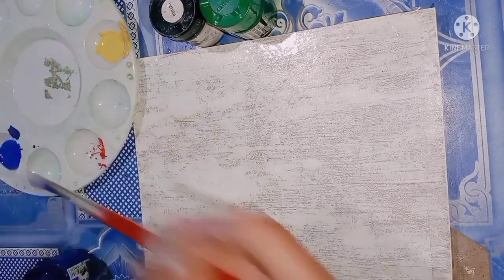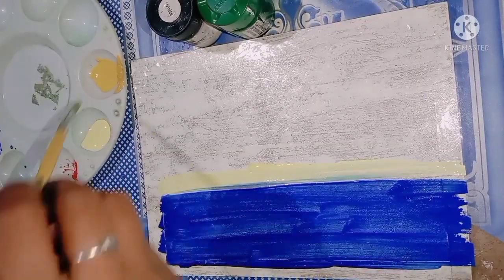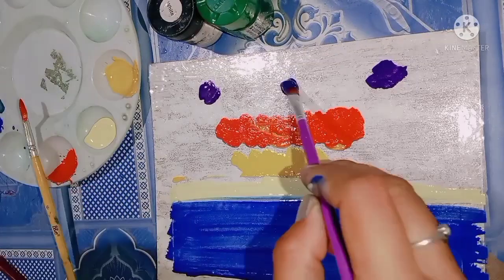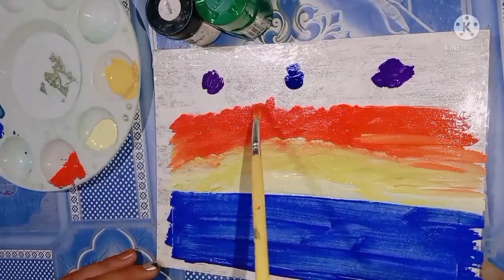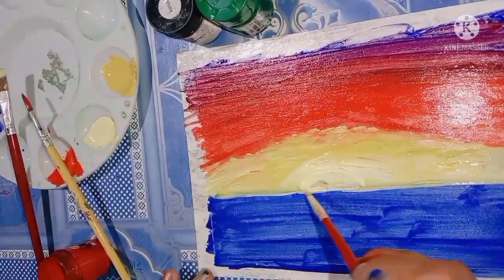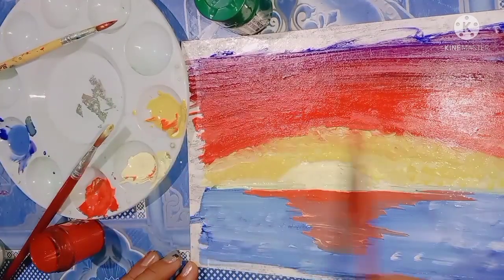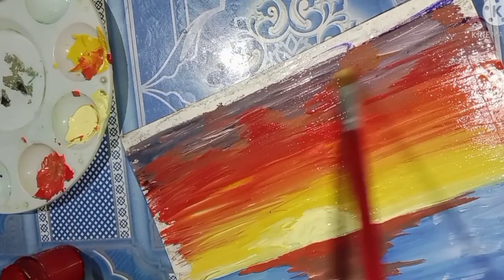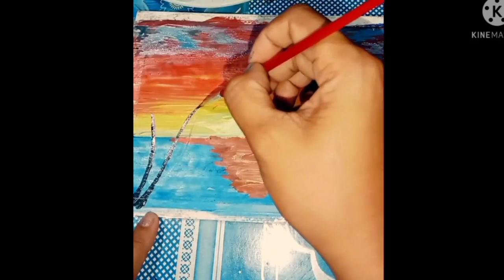Mess painting turned into a beautiful art //No canvas needed//Poster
I tried to paint a sunset view where it overview in the sea.  At first it looks like a totally mess but thanks God for guiding me all throughout. I created a not so good but definitely a beautiful one .